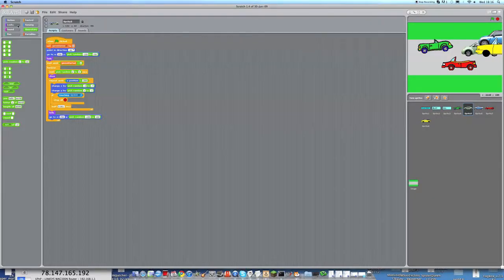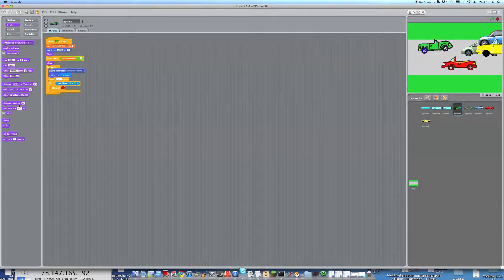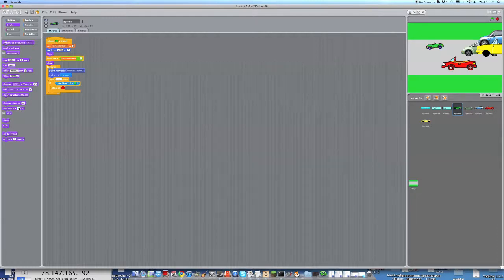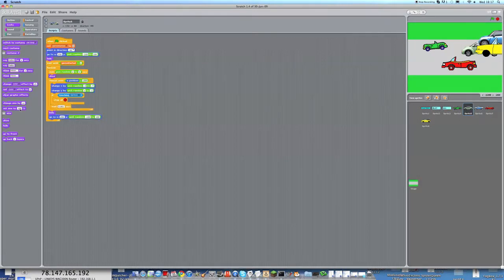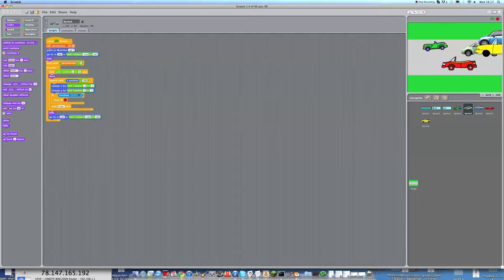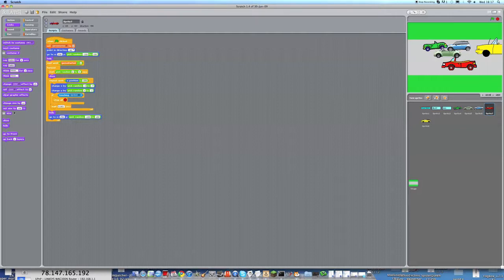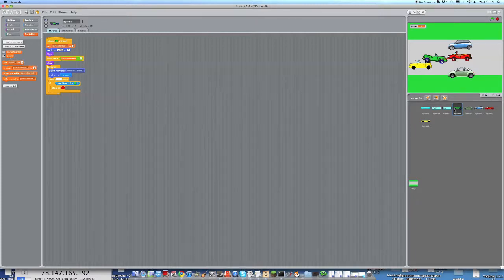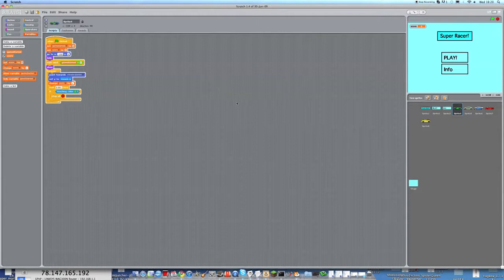Scratch Beginners Tutorial 5: Racing Game (5/5)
The last part of my 5th Scratch tutorial. We finish off the game!